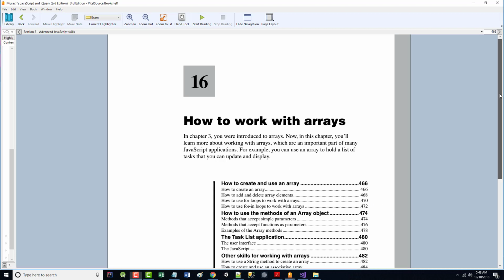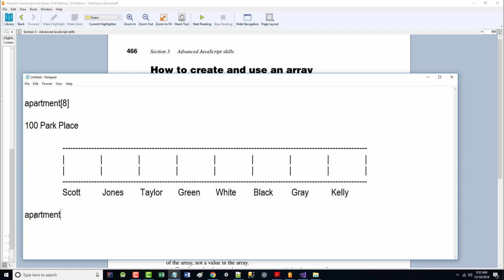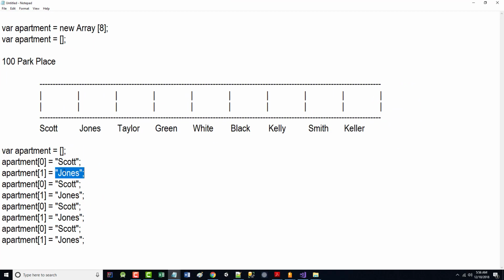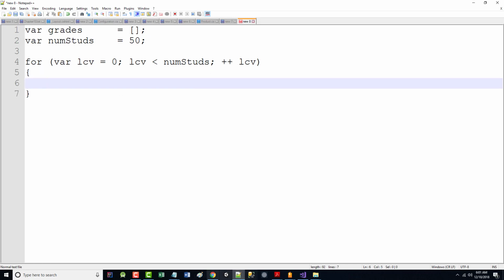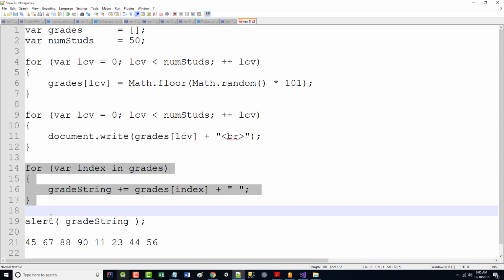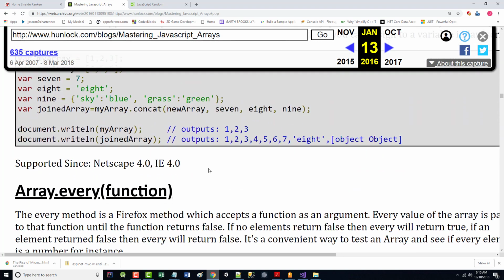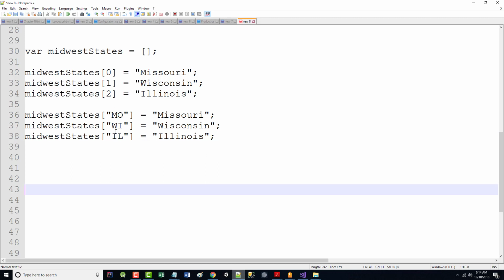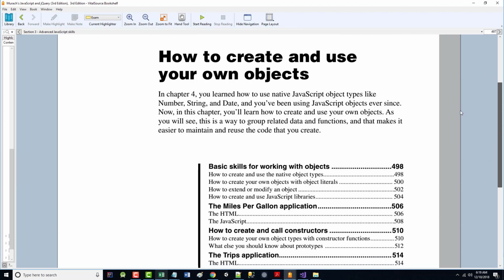AWD1000 - JavaScript jQuery Book - Chapter16 - 12-10-2018